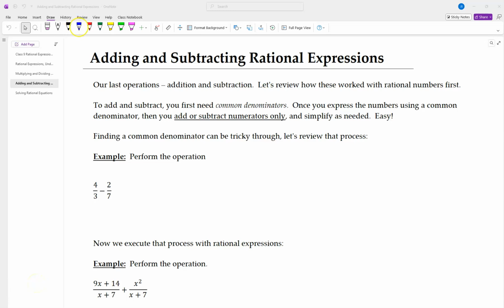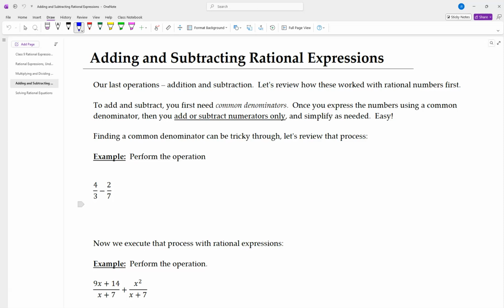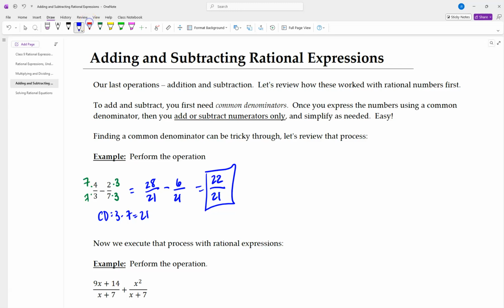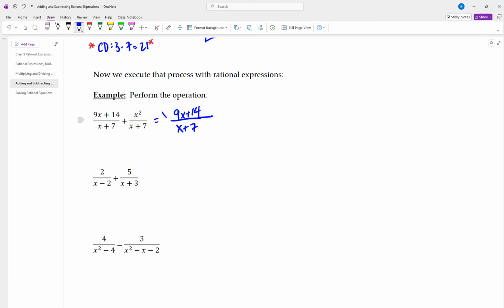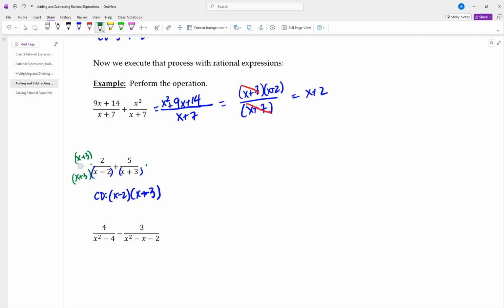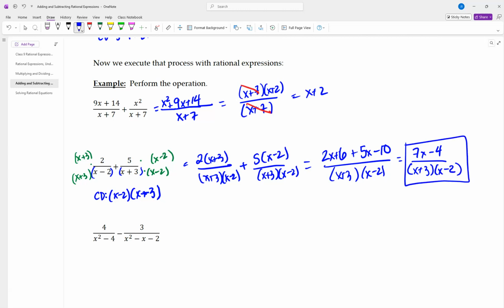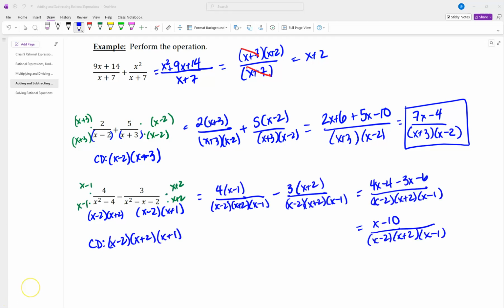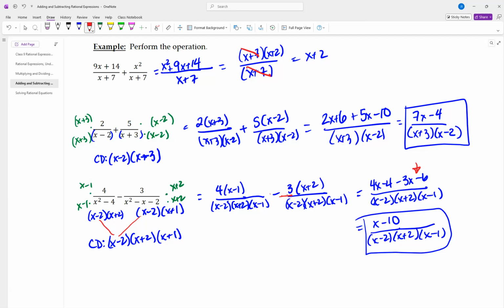Adding and Subtracting Rational Expressions